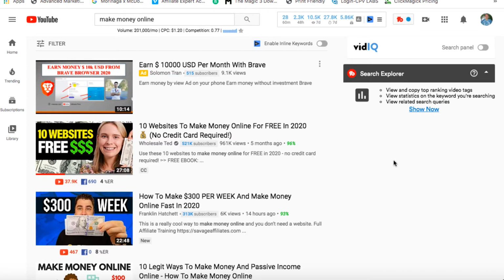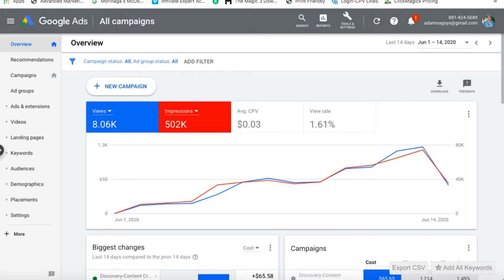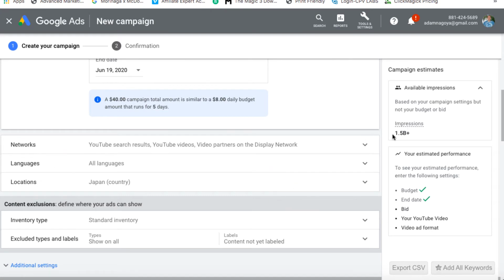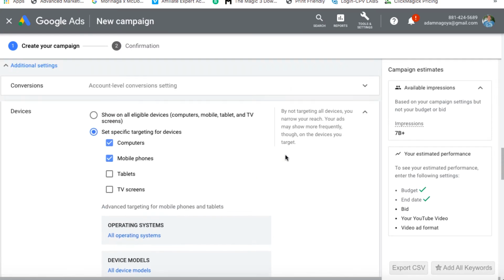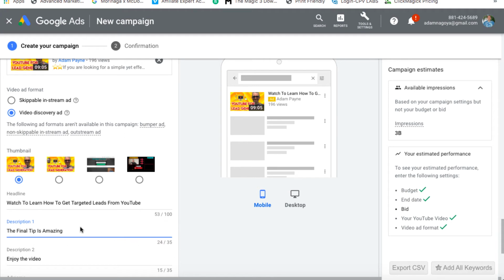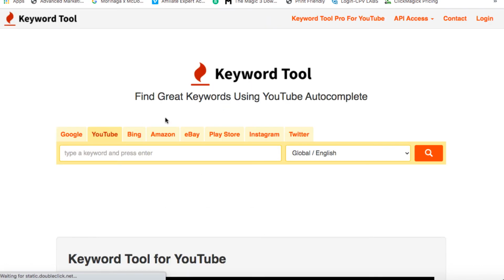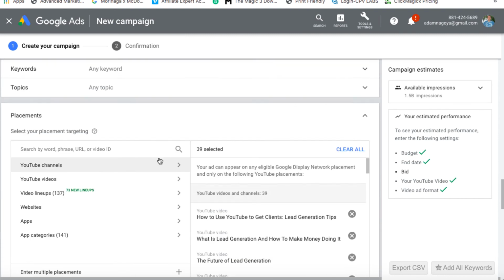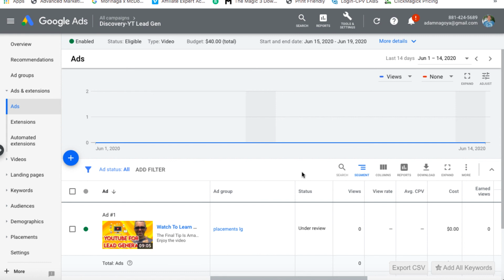How to setup Youtube Discovery ads - Full Tutorial 🤖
🌟 🌟 🌟 How to setup Youtube Discovery ads. This video shows you how to set up True View Discovery ads. Other ways to promote your YouTube video can be found